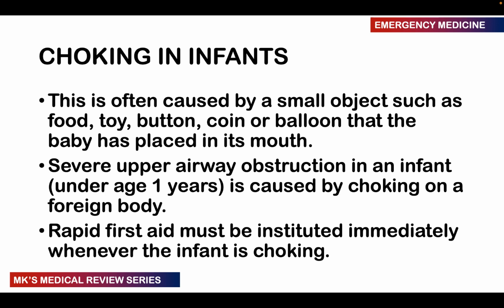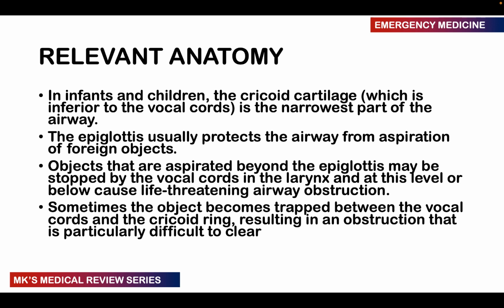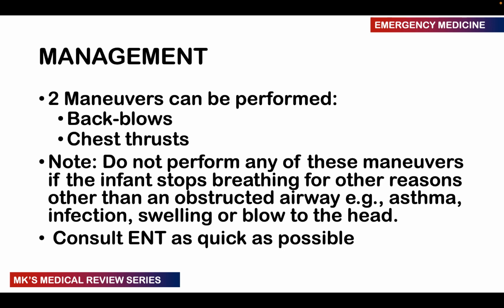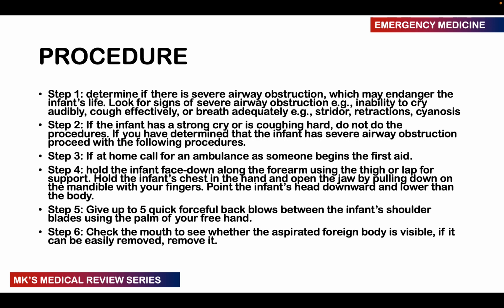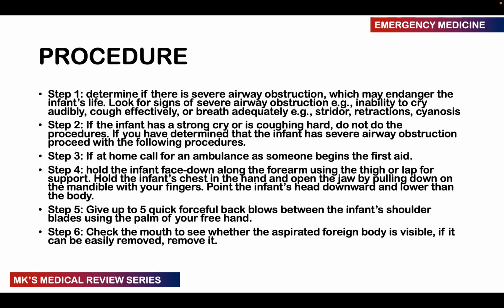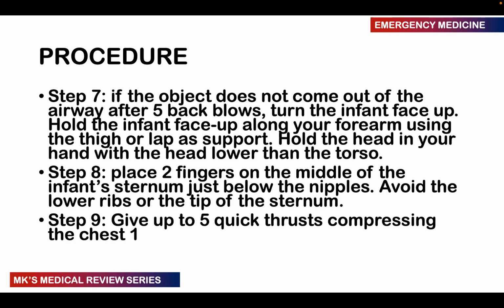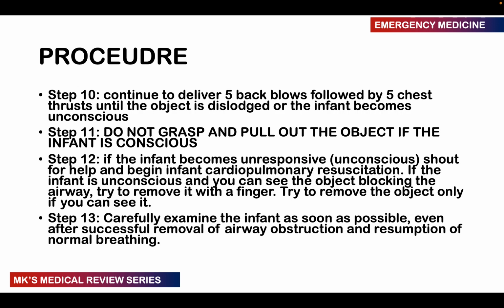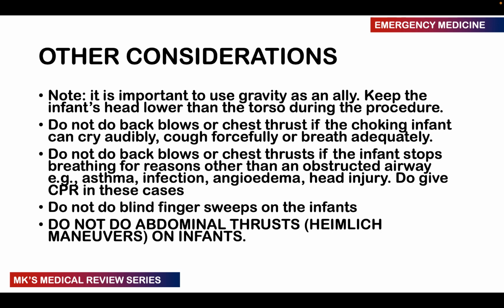Choking in Infants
Mk's Medical overview of Choking in infants